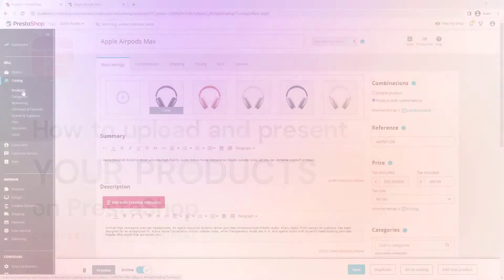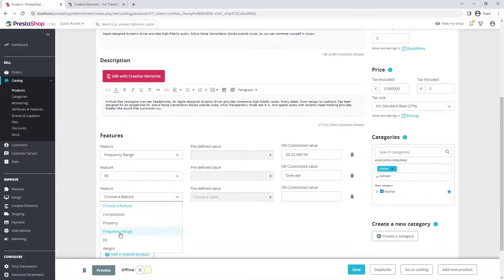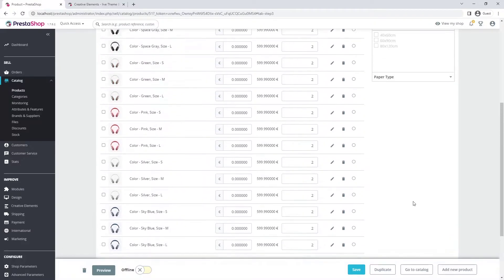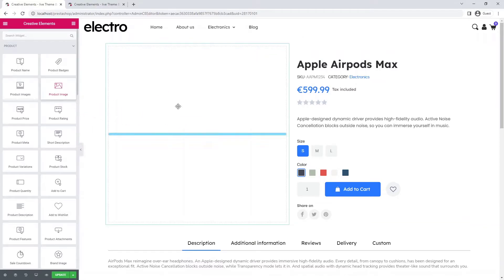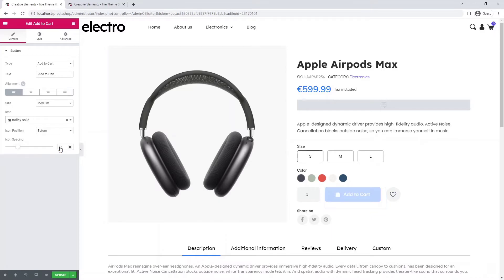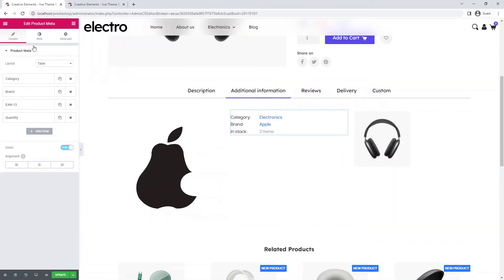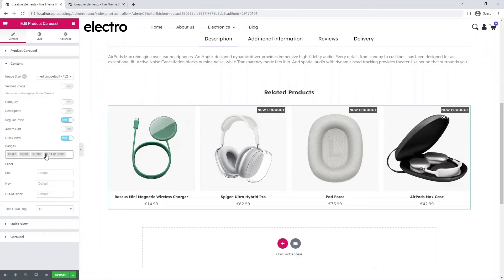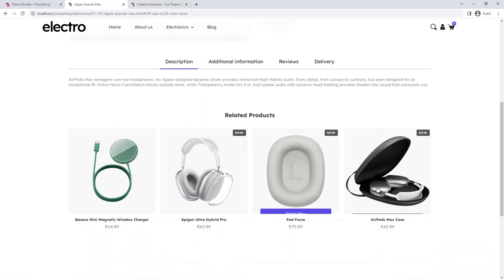[12] How to upload and present your products on PrestaShop with Creative Elements | Tutorial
In this video, we will show how you can upload a product with specific features, related products, and with different combinations. We will also import and customize a product page template, to fit into the design of your existing shop. Then we will show you, how you can style these extra product information, with related products.